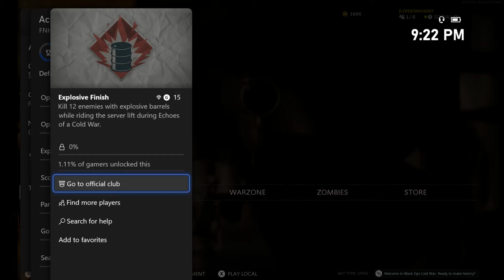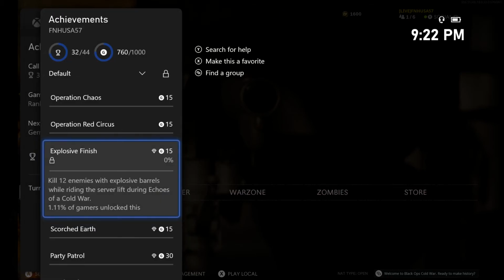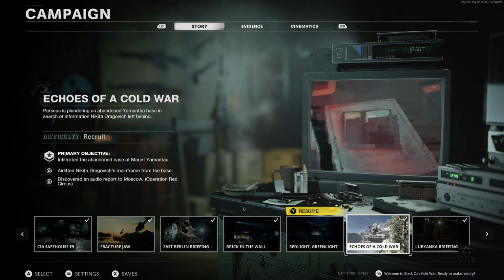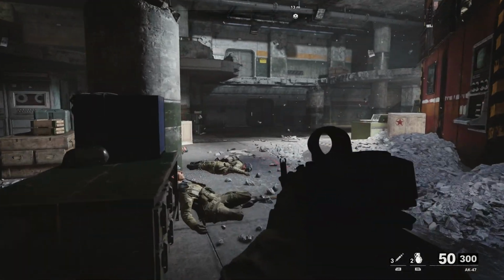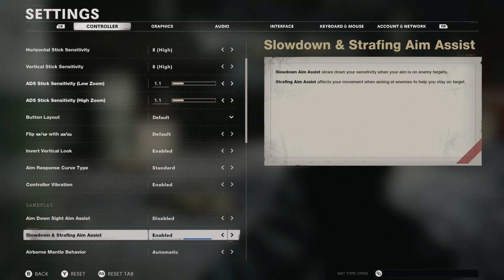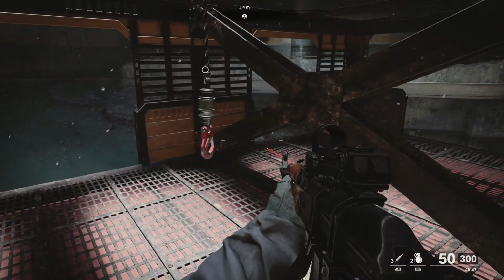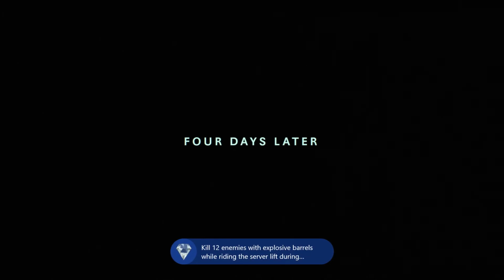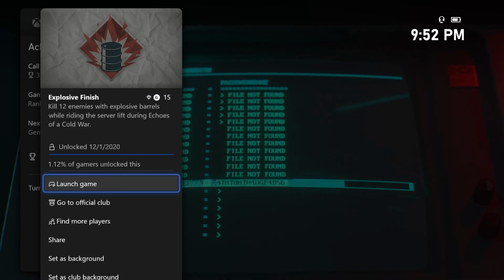Call of Duty: Black ops Cold war | Explosive Finish achievement guide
This video will show you how to unlock the Explosive Finish achievement. This is in the campaign for Call of Duty: Black ops Cold war, on the mission Echoes of a cold war. I hope you enjoy the video. Till next time stay Frosty!!